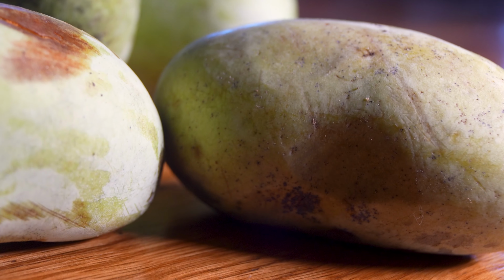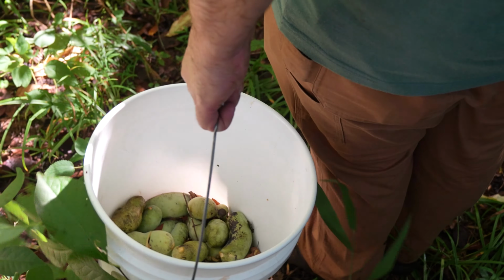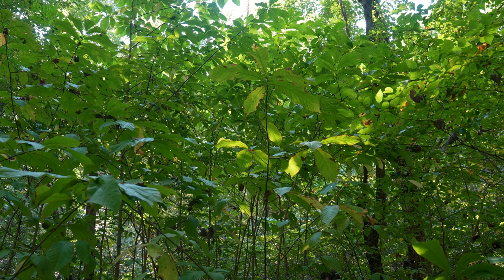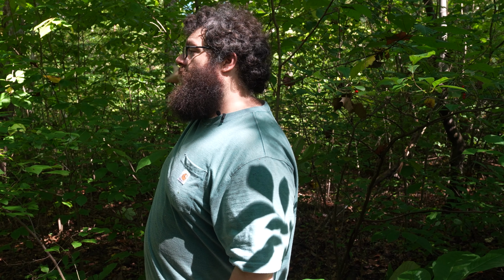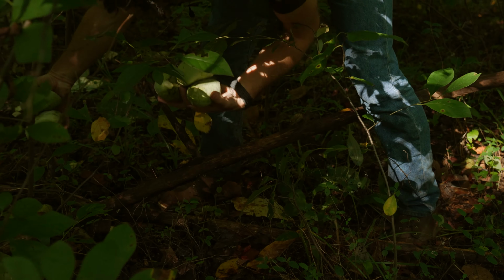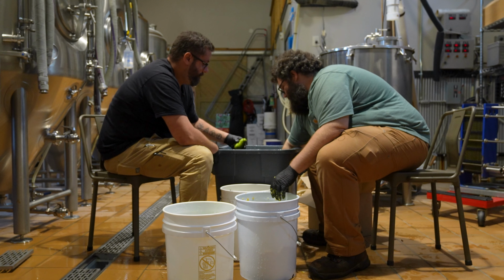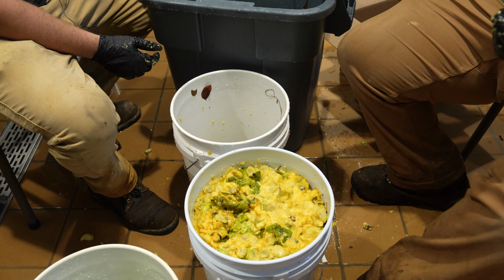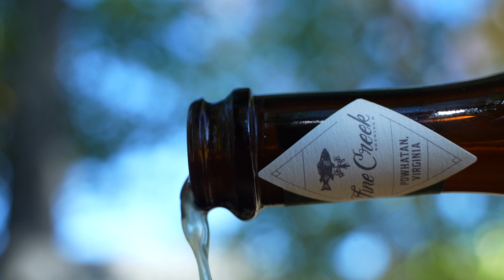Forgotten Fruit | Foraging for Pawpaw Beer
Of all the pawpaw products, pawpaw beer is the most popular. Fine Creek Brewing outside of Richmond, Virginia has a fine pawpaw saison. How do they do it?

Help fund a feature documentary about North America's largest native, edible fruit—the pawpaw! This is a clip from the documentary Forgotten Fruit-- in production now.

Some call it the Indiana Banana, the Hillbilly Mango, or the Quaker Delight… but most know it as the pawpaw.

It’s the only tropical fruit native to North America. It's also the largest edible fruit in North America, yet few people have heard of it, much less tasted it.

Produced by
Gannon La Croix
Sophie Lyle
Dominique Dean